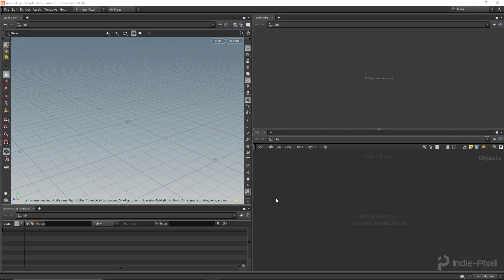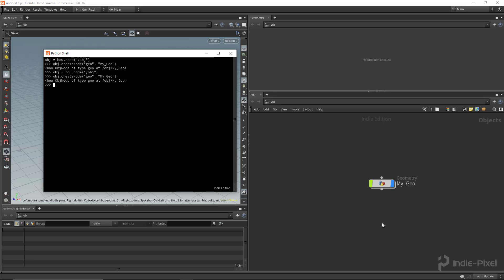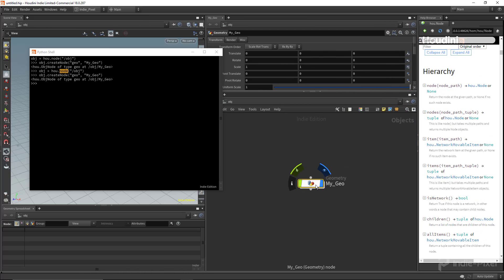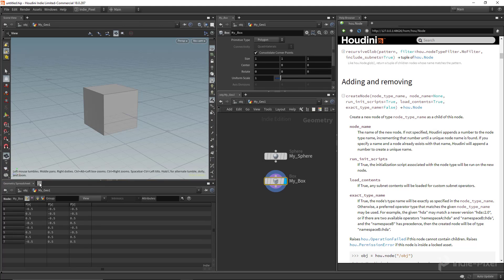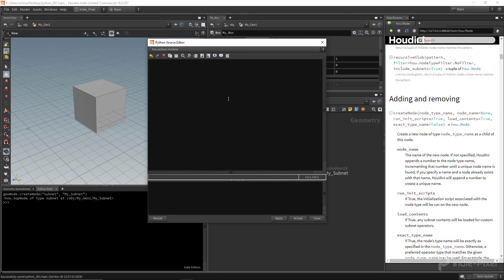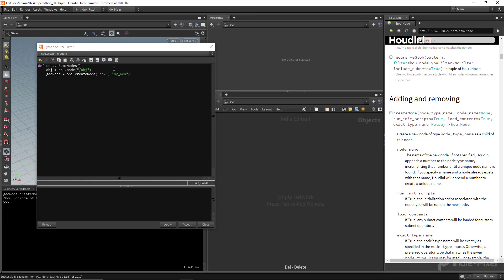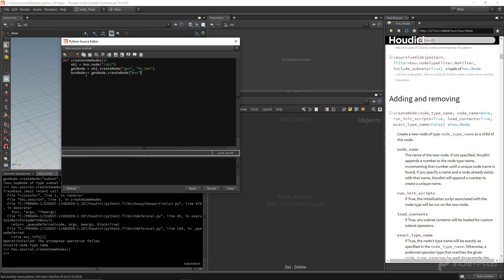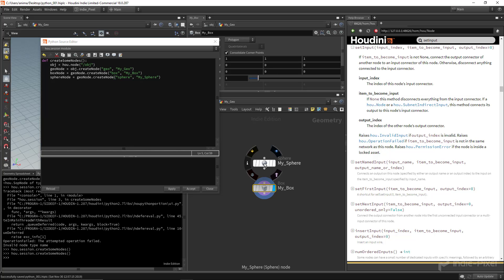Houdini 18 - Intro to Python - Part 1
Howdy guys!  Thanks so much for the support and praise!  Really appreciate it!  Since we have covered so much ground with VEX I thought it proper to create a new series on Python.  Python is very popular and very powerful when it comes to Houdini and Game Pipelines.  Lets start at the beginning and get our feet wet by learning where we create python code, within Houdini, and how to work with some of the most fundamental modules, classes and functions available to us in the HOM (Houdini Object Model).